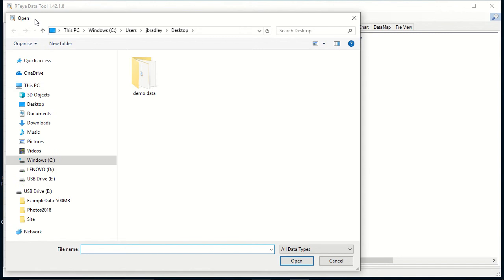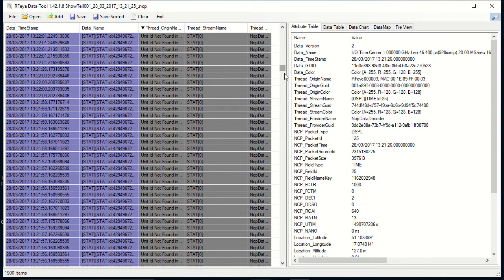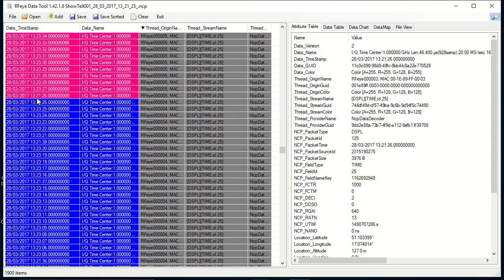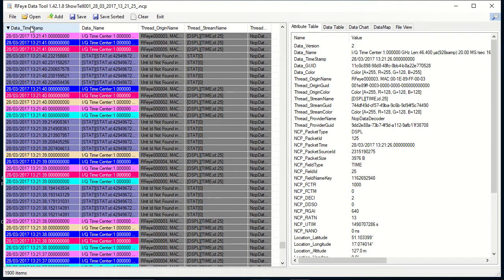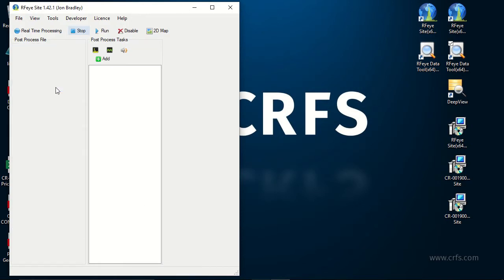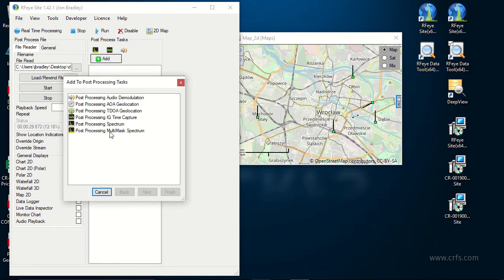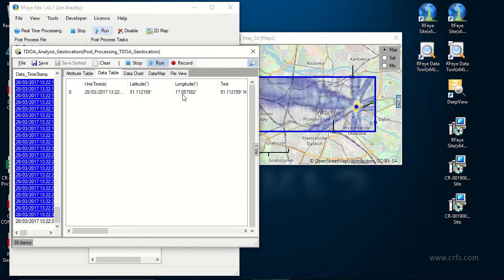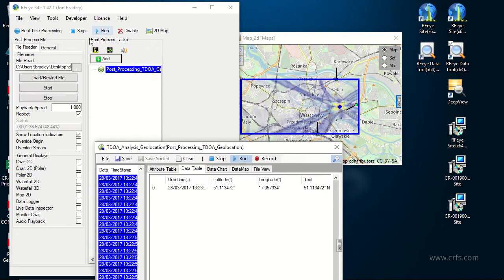TDoA Post Processing example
Sometimes backhauling data live is not feasible or operationally sensible. Collecting data and post processing to provide geolocation...? No problems.